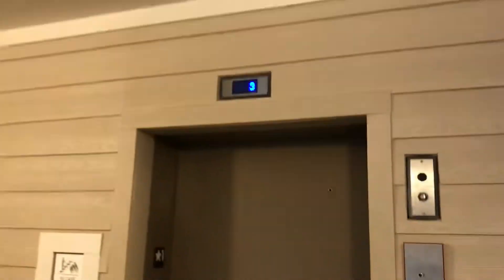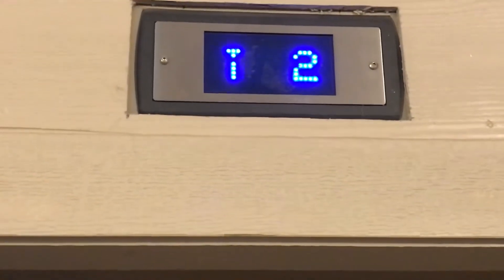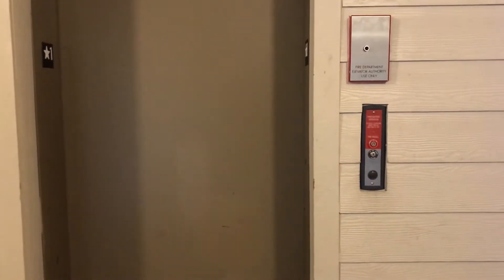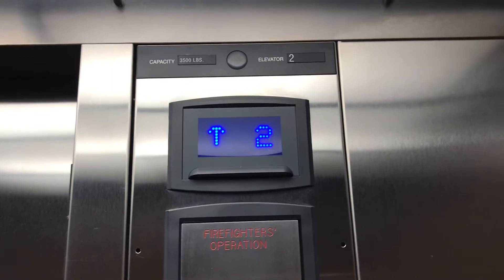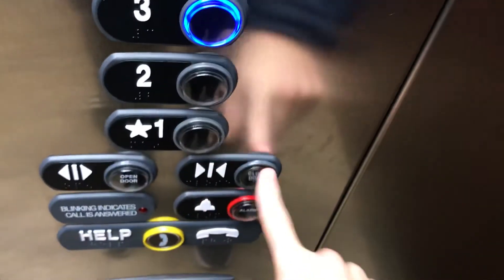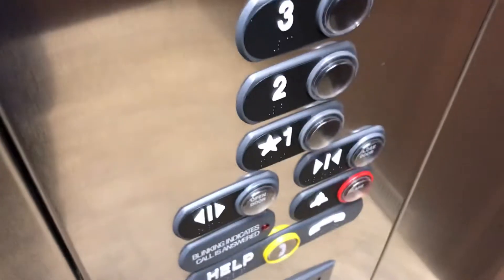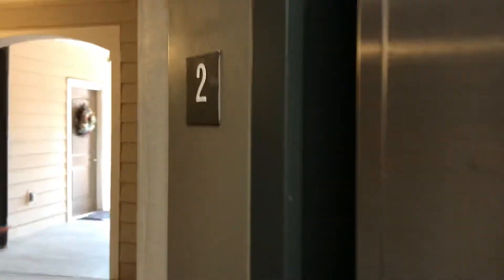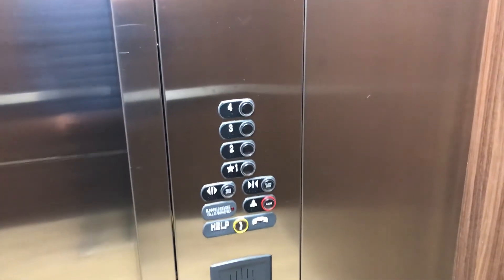The awesome Thysennkurp elevator at building B 3343 memorial blvd apartments